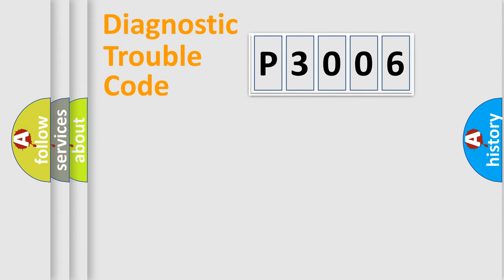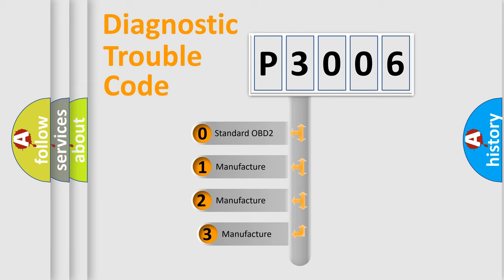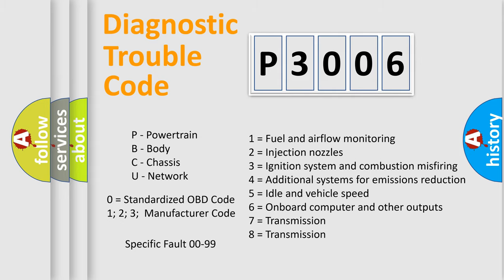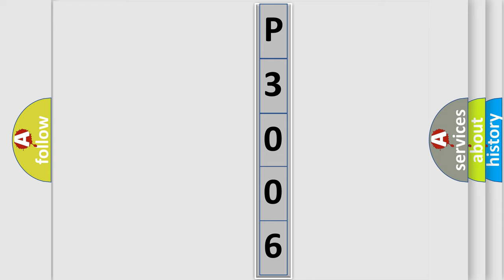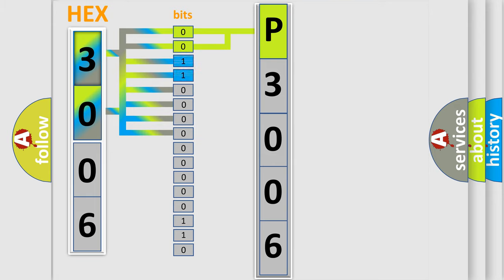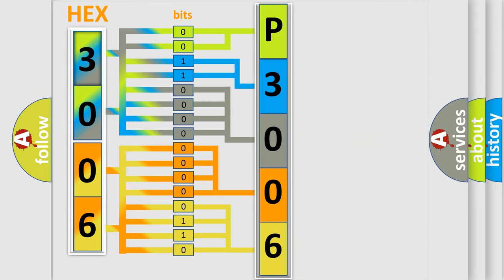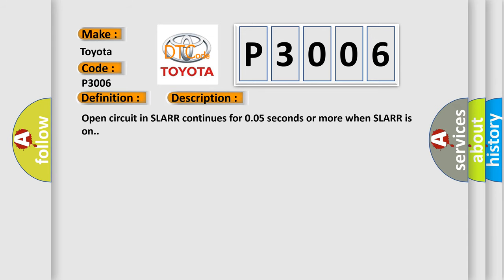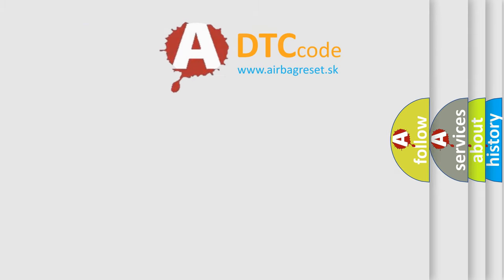DTC Toyota P3006 Short Explanation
Contents:
0:21 Basic DTC analysis according to OBD2 protocol standard.
1:48 Insight into programming
2:58 A diagnostically understandable description of the Diagnostic Trouble Code
3:05 Basic error definition

Make:
Toyota
Code:
P3006
Definition:
ABS RR SLA Solenoid
Description:
Open circuit in SLARR continues for 0.05 seconds or more when SLARR is on.
Cause:
 Brake actuator assembly (SLARR) SLARR circuit Brake ECU